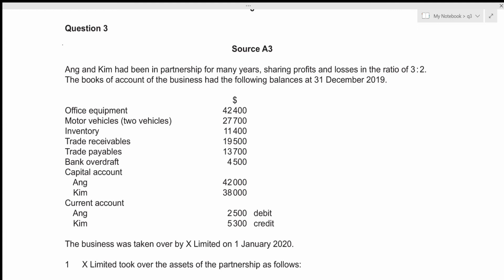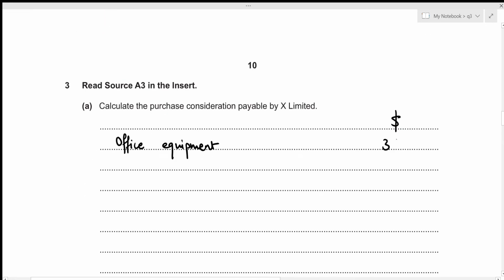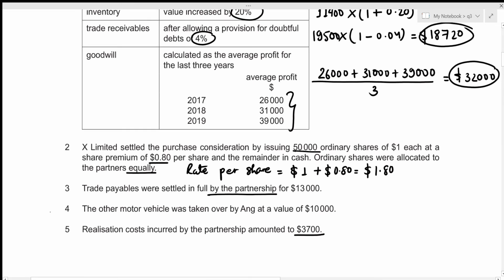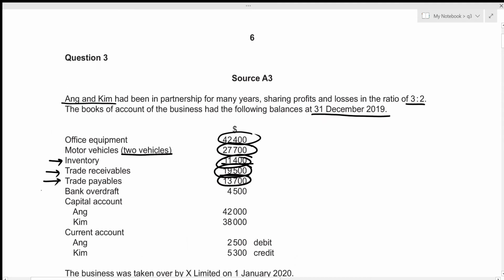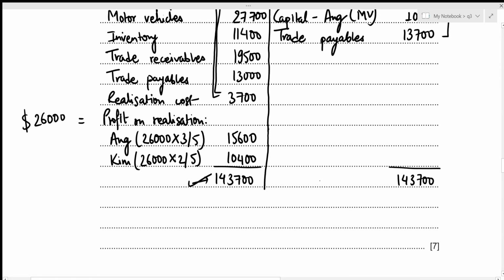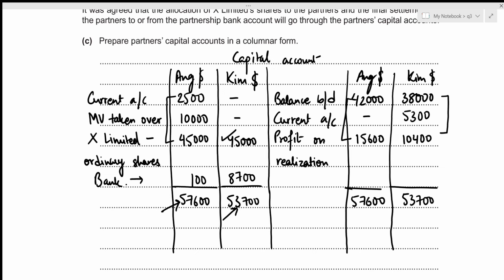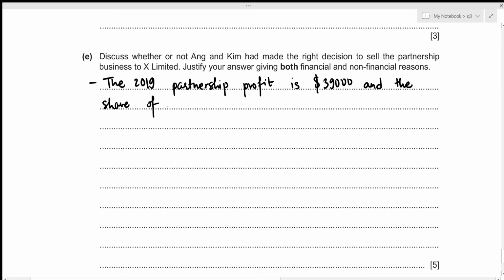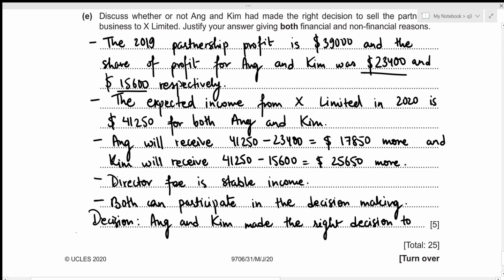A Level Accounting May June 2020 Paper 33 9706/33 Question 3